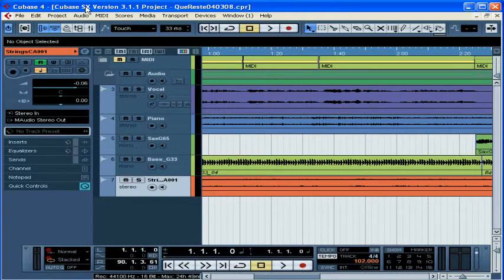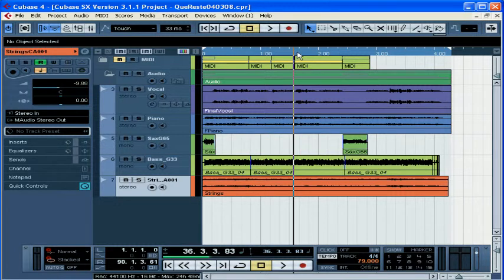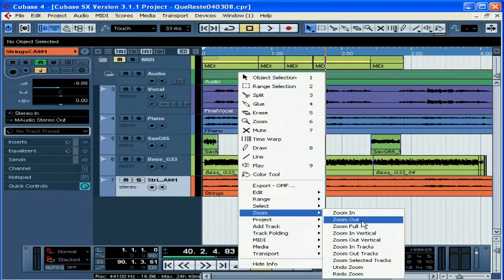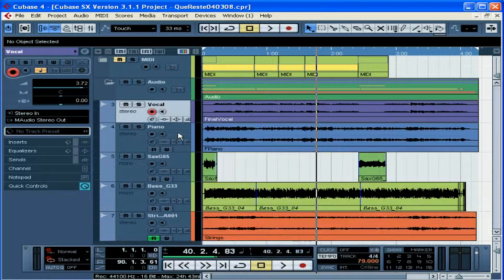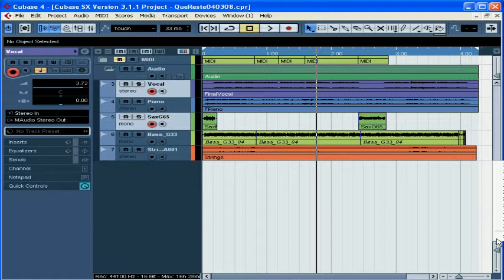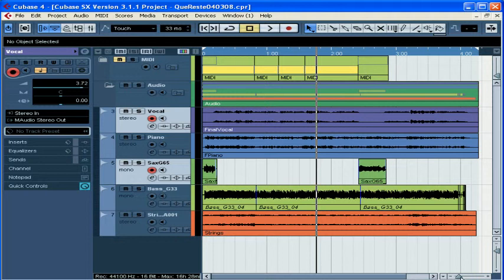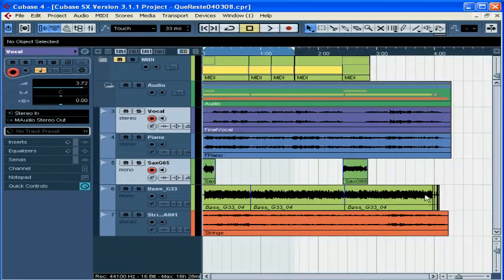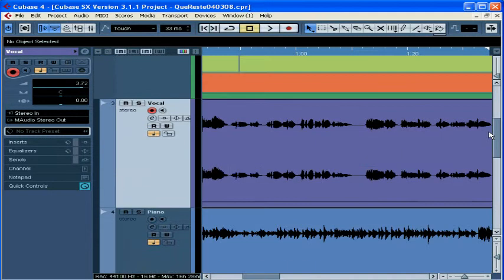Cubase Video Tutorial - Lesson 43: Zoom Tools